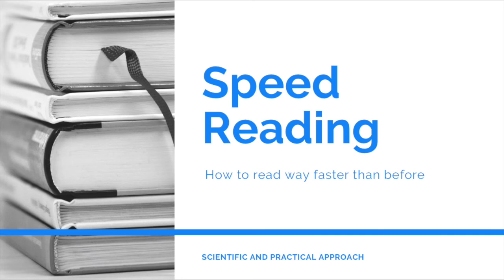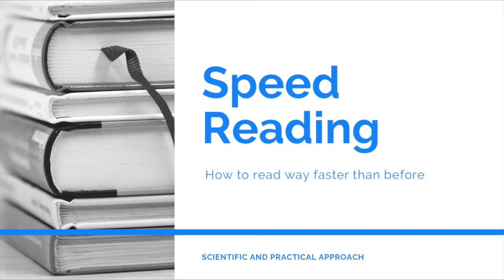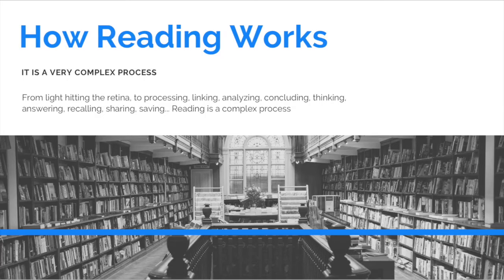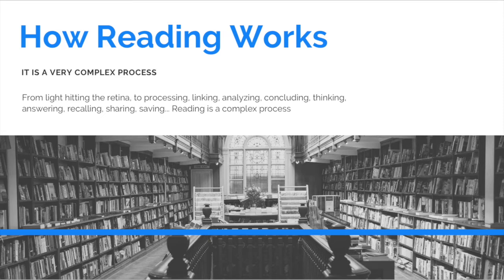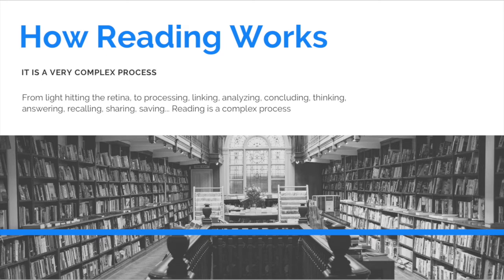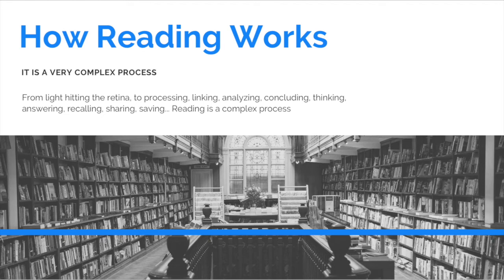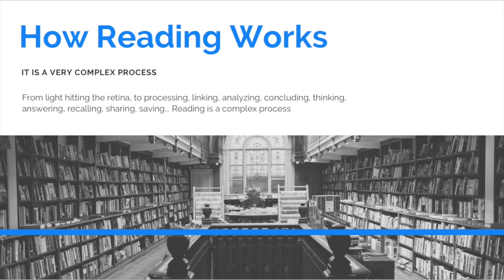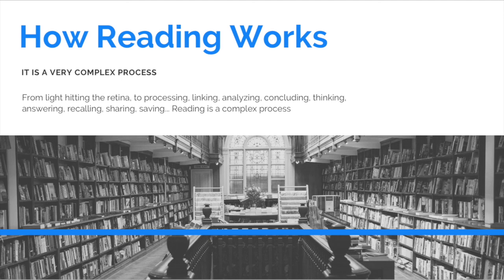Neuroplasticity Course - Speed Reading & Speed Learning - The Fundamentals